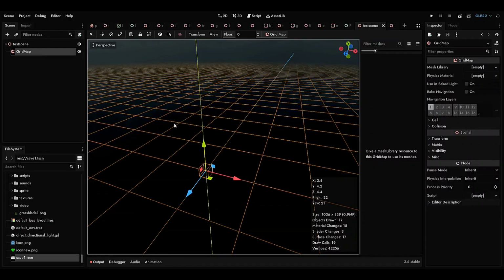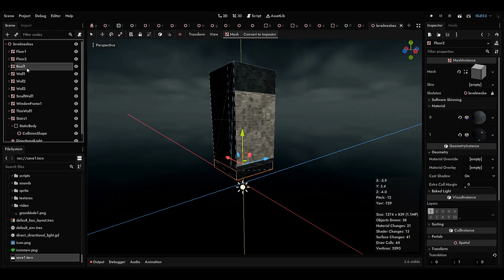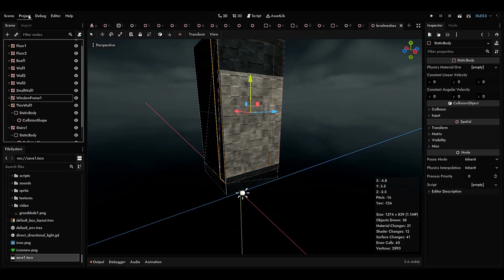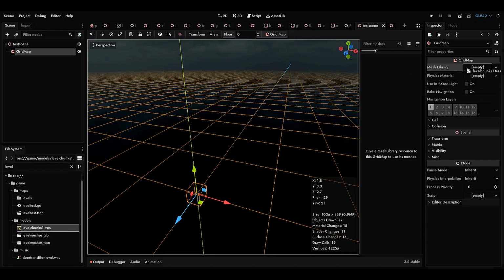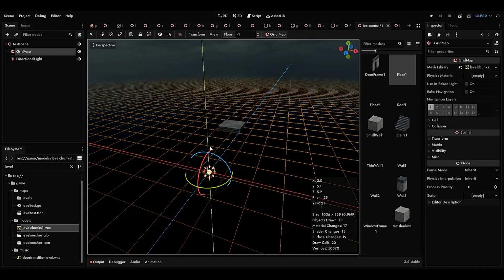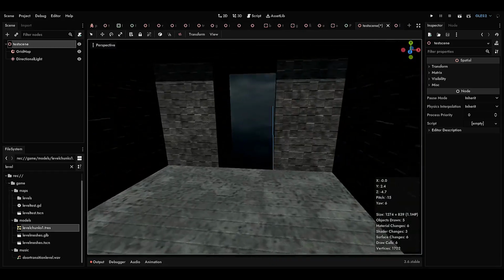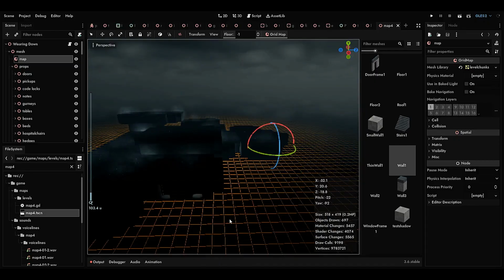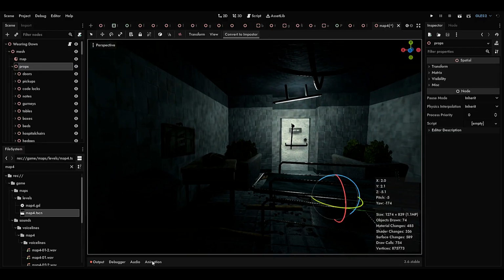How I Make Levels in Godot Engine 3.6 // How To Make Maps in Godot Engine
In this video I'll share how i make maps or levels in Godot Engine 3.6 for my horror game PIPEDEMONIUM.